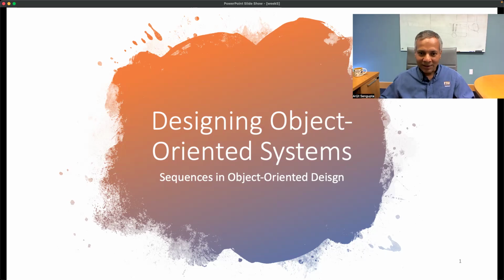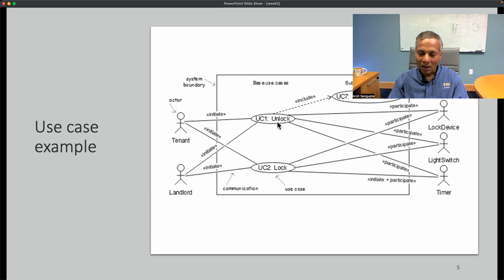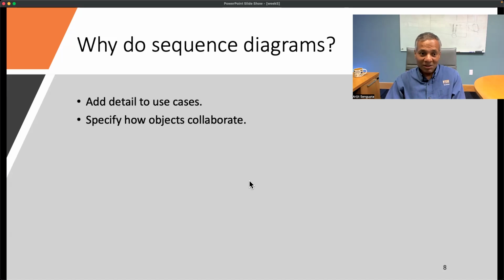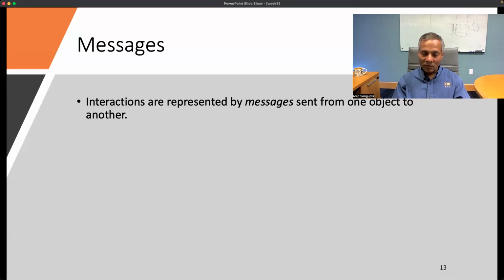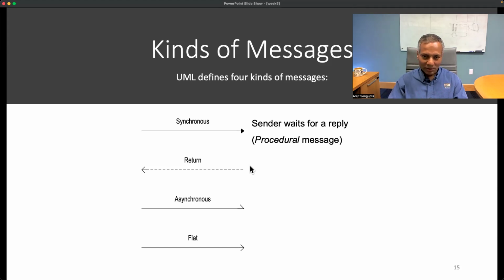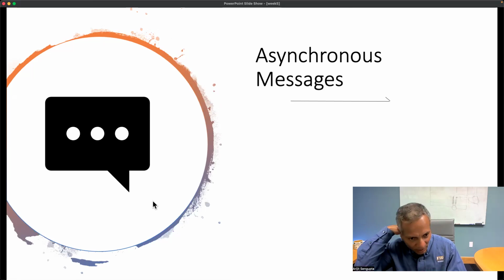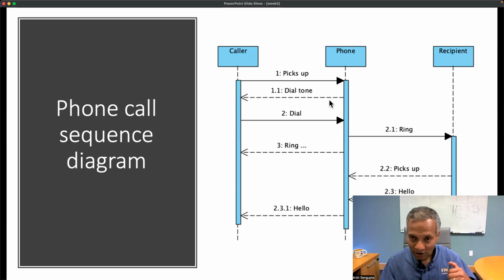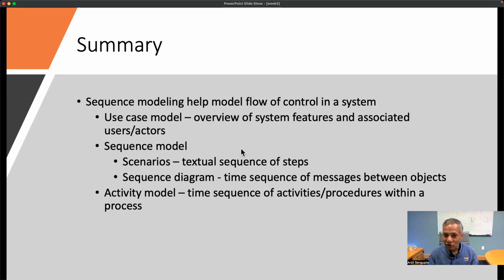Use Cases, Scenarios, Sequence Diagrams, and Activity Diagrams in Object-Oriented Design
Take your **Object-Oriented Design** knowledge to the next level with this in-depth exploration of **use cases**, **scenarios**, **sequence diagrams**, and **activity diagrams**! 🛠️ These essential tools help you model and document the behavior of your software systems, making it easier to design, implement, and communicate your ideas effectively.

In this video, we break down each concept step-by-step, explaining how they contribute to **software system design** and providing practical examples to clarify their application.

- **Use Cases & Scenarios**: How to define the functional requirements of a system by identifying interactions between users and the system.
- **Sequence Diagrams**: Visualizing object interactions over time, showcasing the flow of messages and method calls.
- **Activity Diagrams**: Understanding workflows and control flows within your application, highlighting decision points and concurrent operations.
- Best practices for using these diagrams to design robust and maintainable software systems.
- Real-world examples demonstrating the use of these diagrams in **Object-Oriented Design** projects.

### 📖 **Why These Diagrams Matter:**
- **Use Cases** and **Scenarios** provide a clear understanding of user requirements.
- **Sequence Diagrams** bridge the gap between analysis and implementation by modeling object interactions.
- **Activity Diagrams** offer a high-level view of workflows, ideal for both technical and non-technical stakeholders.

These tools are invaluable for developers, architects, and anyone involved in system design and documentation.

### 🛠️ **Related Resources and Tools:**
- **UML Tools**: Learn to create professional diagrams using Visual Paradigm or Lucidchart.
- **Example Projects**: Practical examples of diagrams applied in real-world scenarios.

If you’re passionate about mastering software design:
💬 Share your questions or insights in the comments